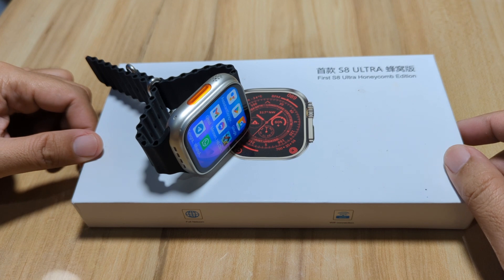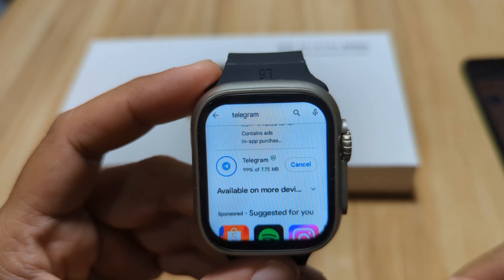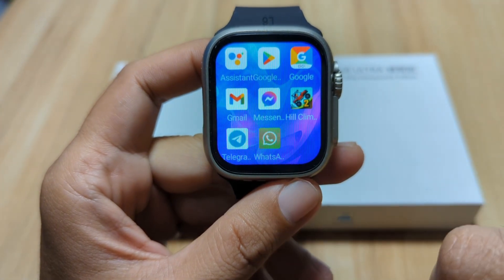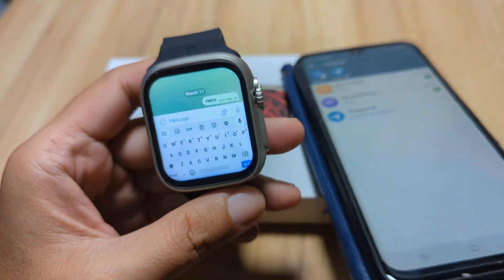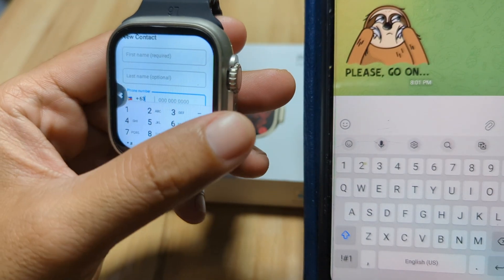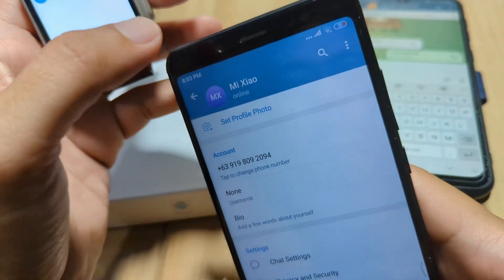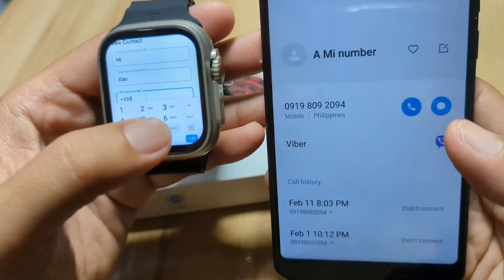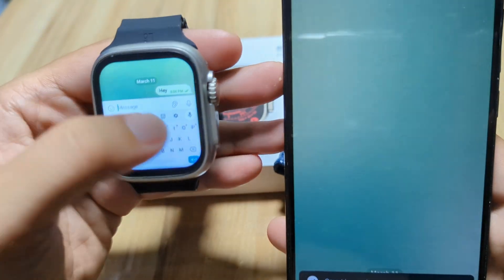Downloading, Setup and Demo of Telegram App on Android Smart watch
We downloaded the Telegram app on Android Smartwatch. Check out the steps on dowloading, and setup of the Telegram app on Android device.